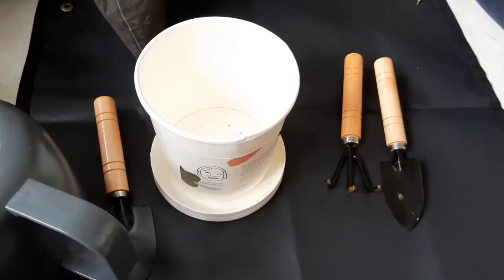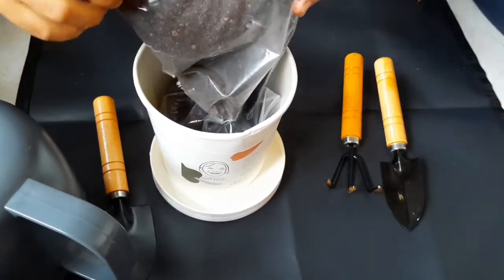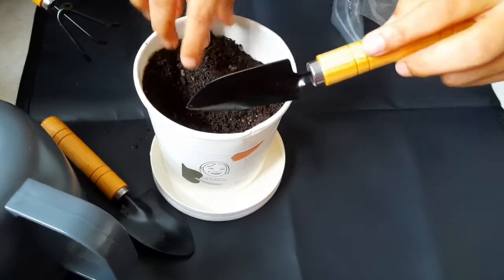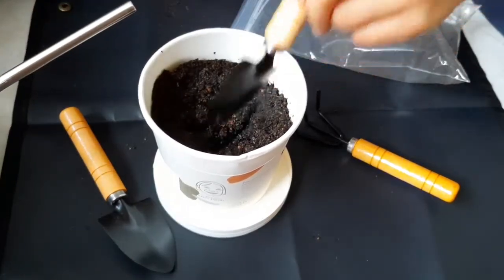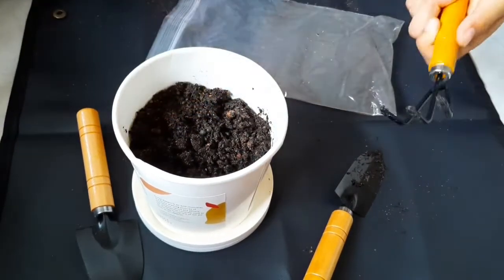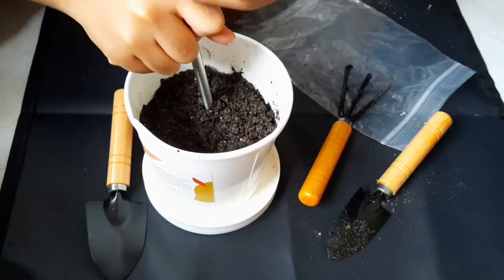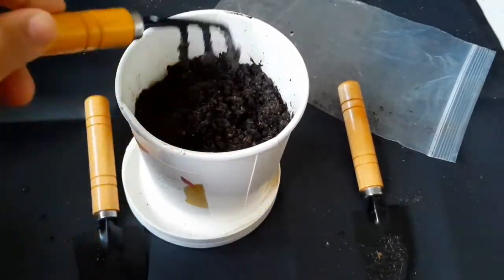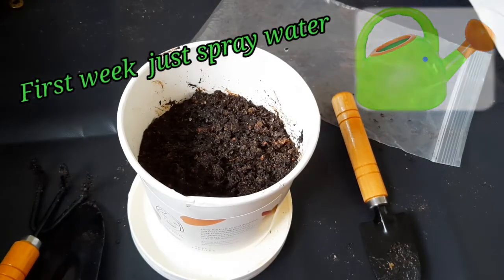Set up a new a plant! Ep 78|Lady's Finger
Fun time with kids